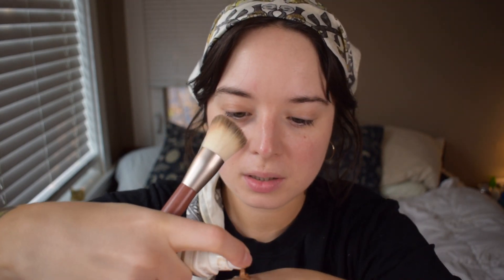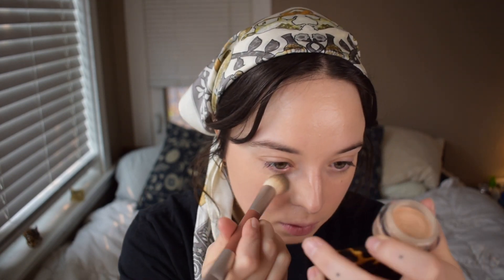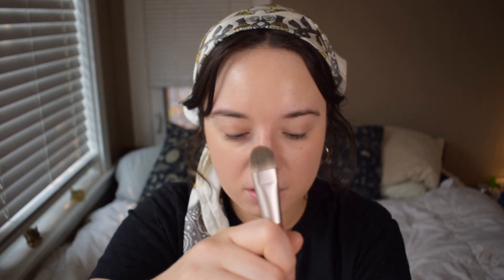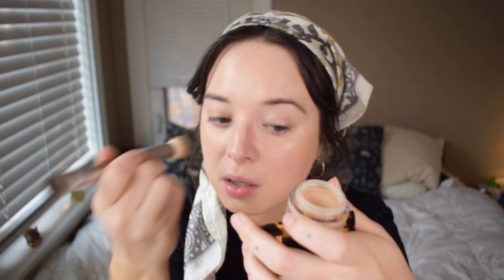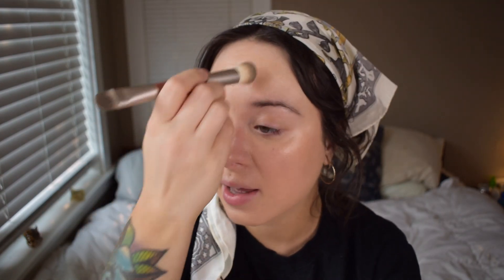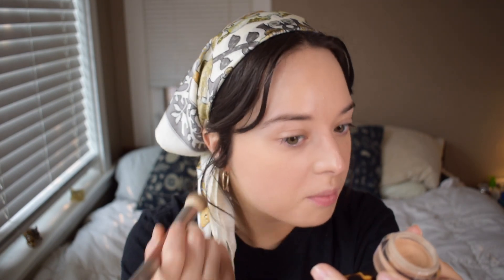Strawberry/Tomato Girl Makeup ft Les Filles En Rouje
Products Mentioned:
Rose Inc Skin Enhance Luminous Tinted Serum (030)
Drunk Elephant D-Bronzi Anti-Pollution Sunshine Drops
Nars Soft Matte Concealer (Custard Medium 1)
Les Filles En Rouje La Poudre Bonne Mine (Sable Dore)
Les Filles En Rouje La Palette Visage (Face Palette)
Les Filles En Rouje Lip Palette Chaleur (Signature)
Nyx Lip Pencil (Ever/Toujours)
Ilia Limit Lash Mascara